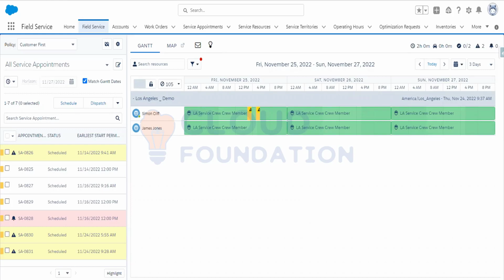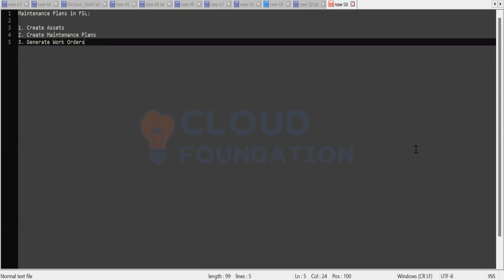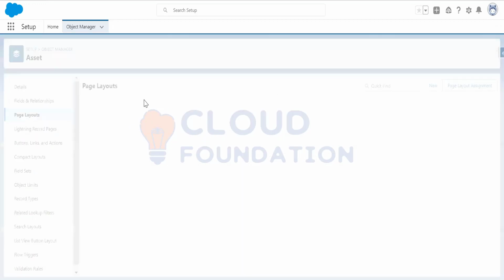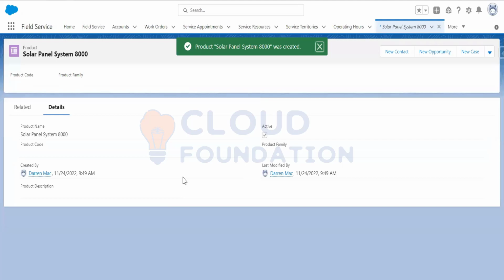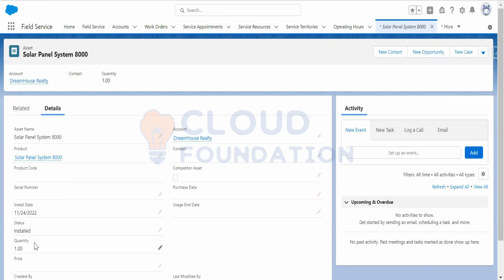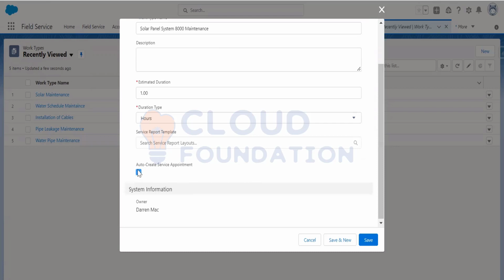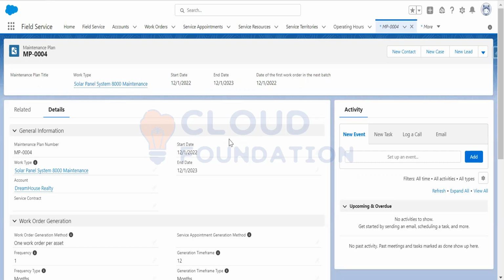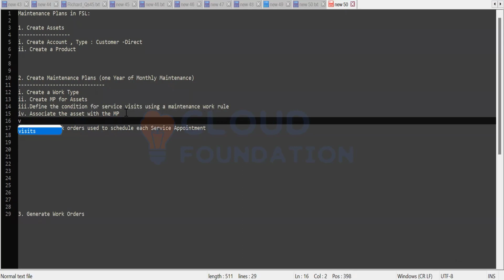FSL Training Salesforce | FSL Field Service | Cloudfoundation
Are you looking for Salesforce FSL Tutorial?
Salesforce Field Service Lightning (FSL) is a cloud-based field service management solution from Salesforce. It provides a comprehensive suite of capabilities for managing and optimizing field service operations, including job scheduling and dispatch, resource optimization, mobility, asset,  inventory management, and customer service.

It also offers powerful analytics and reporting capabilities to help field service organizations gain visibility into their operations and make informed decisions.

Looking for a comprehensive, yet flexible Salesforce FSL Tutorial?
Our expert faculty will guide you through all the concepts you need to know to pass the Salesforce FSL certification exam, while our full-time technical support team will be there to help you every step of the way. Plus, our flexible training hours mean you can study at a time that suits you.

Topic Covered: -
This video has covered the concept of a maintenance plan in Salesforce FSL.